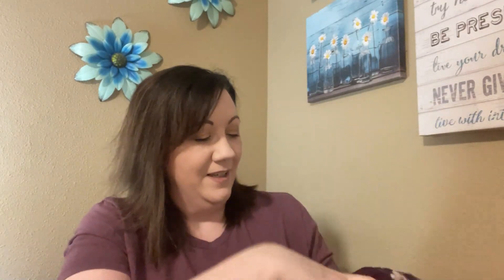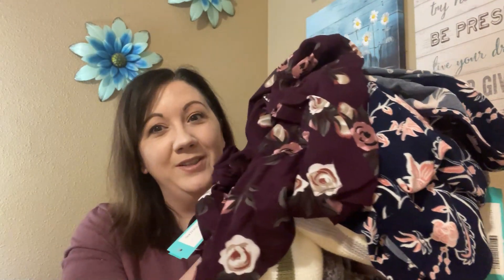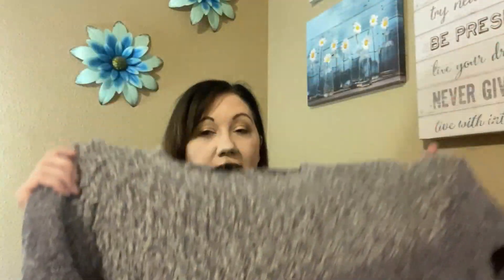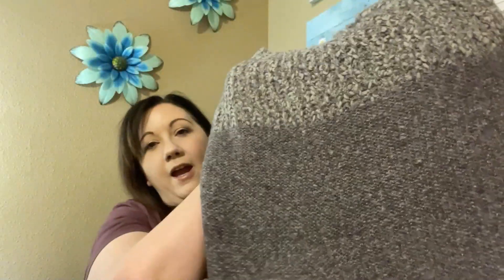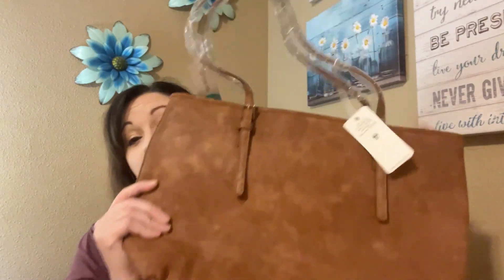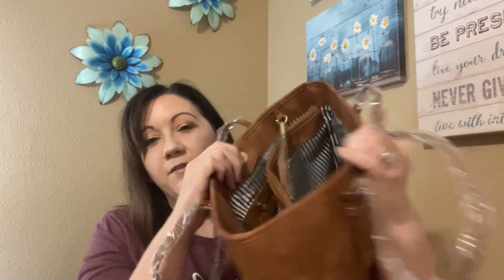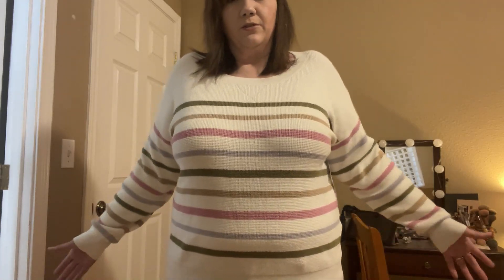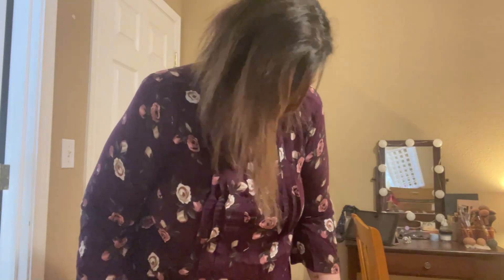Plus Size Stitch Fix | January 2022 Unboxing + Try On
Stitch Fix!

Sharing another Plus Size Stitch Fix Unboxing and Try on video.  Took a couple months off so I was excited to get another box.  Was this a win or a dud?!??!

A little about me!  I am on a goal to lose 80 more pounds and want to do it in a realistic, sustainable way. Currently, I am counting calories for a calorie deficit and weighing/measuring my food.  If you are new to my channel, I share meal preps, hauls, what i eat vlogs, recipes and more!

📬Snail mail:
Jessica Vaughn
4601 Carnes Rd Box 876